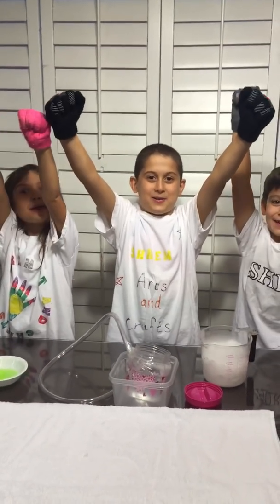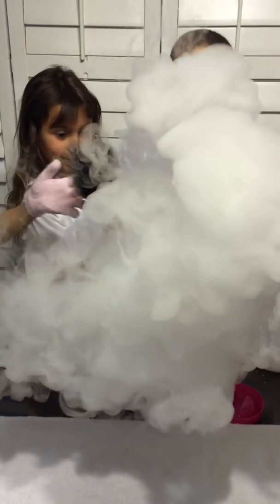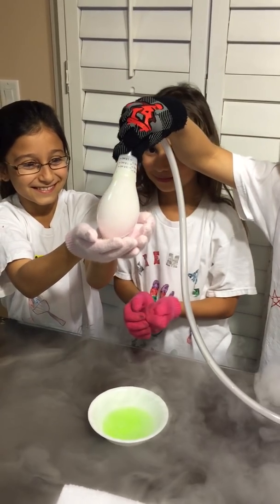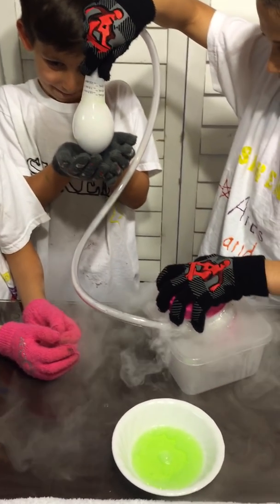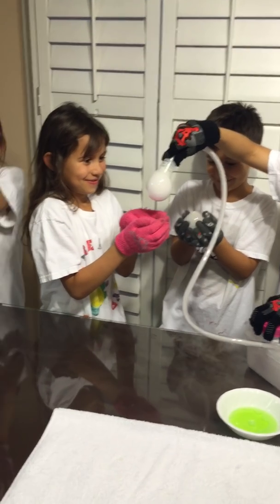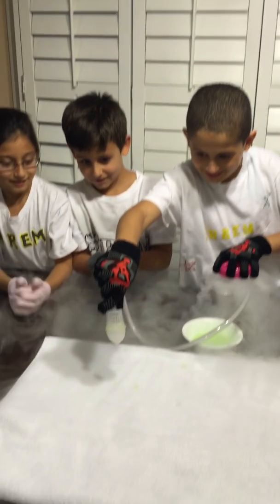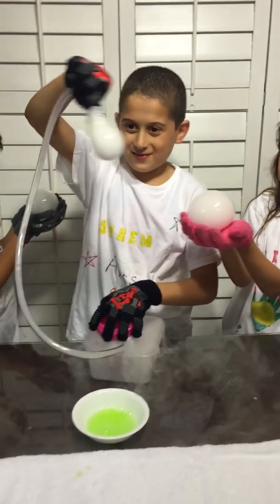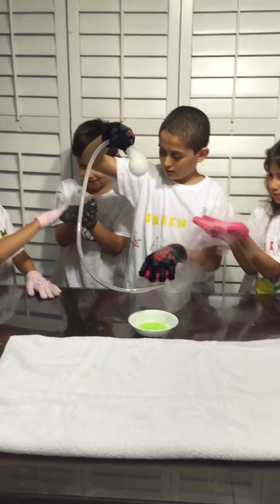Dry Ice Experiment